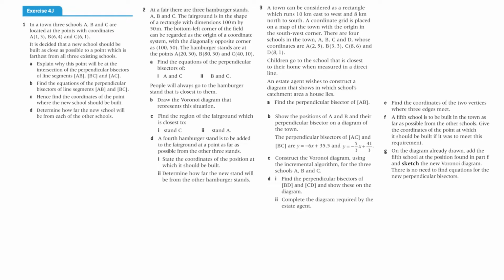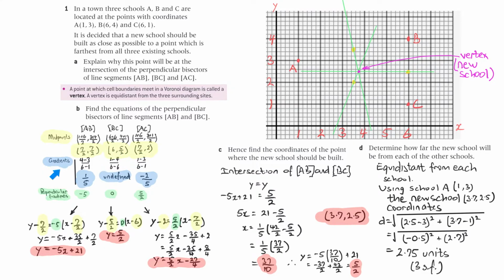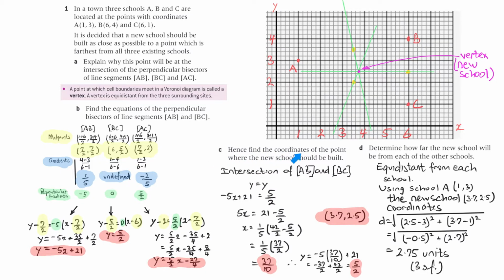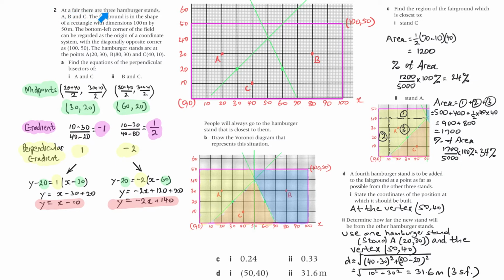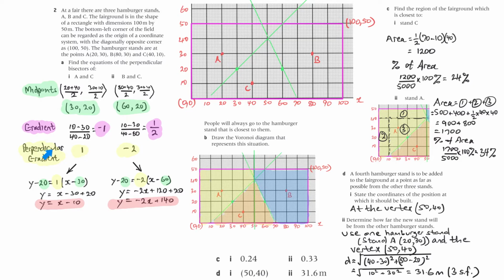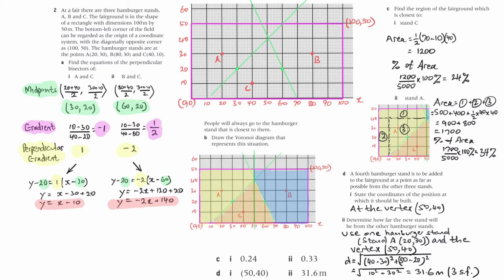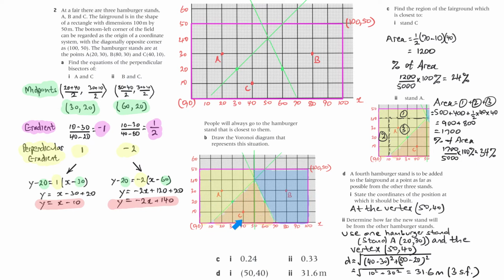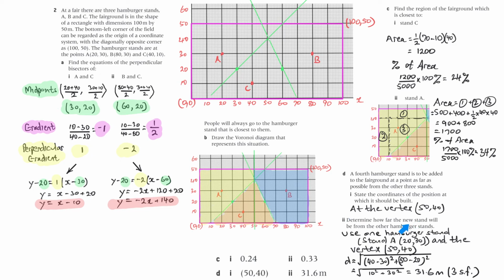Voronoi Diagrams more exercise solutions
Oxford IB Mathematics Applications and Interpretation SL Exercise 4J Q1 and Q2.